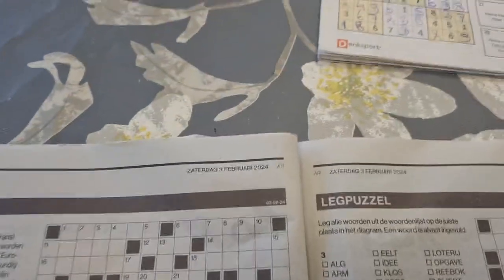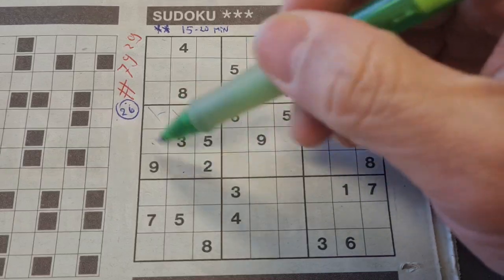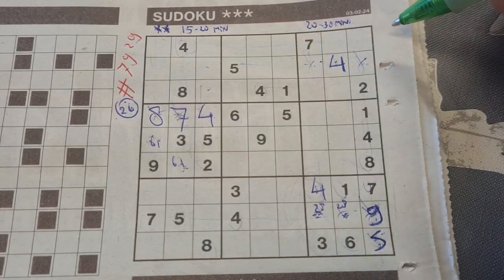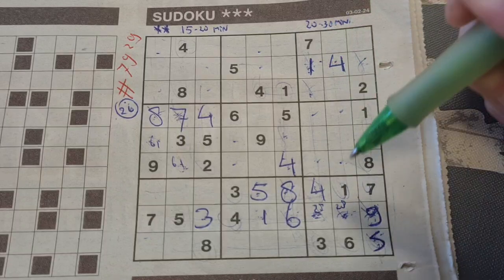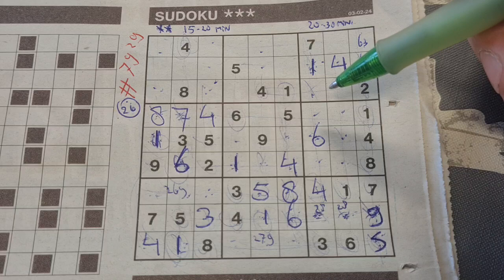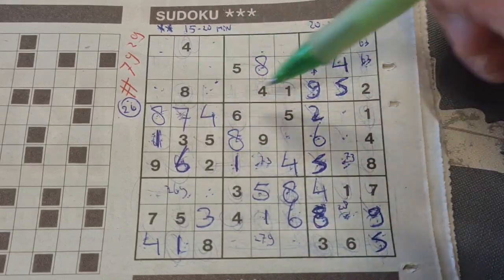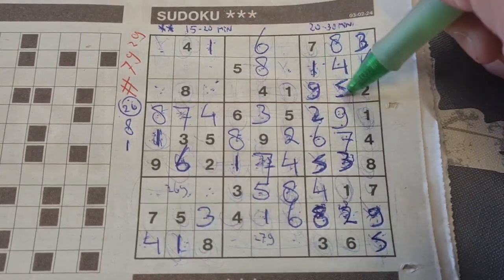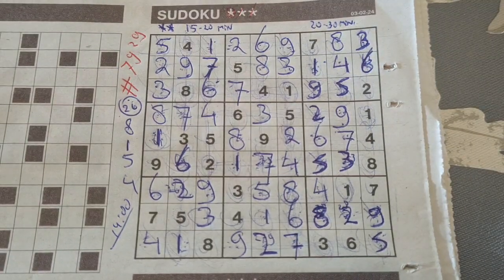(#7929) Saturday. Three Stars Sudoku puzzle. Bonus Extra edition. 02-03-2024 Extra part 1 of 4